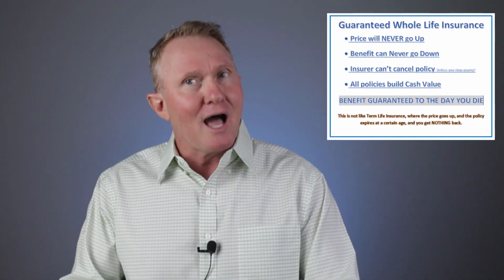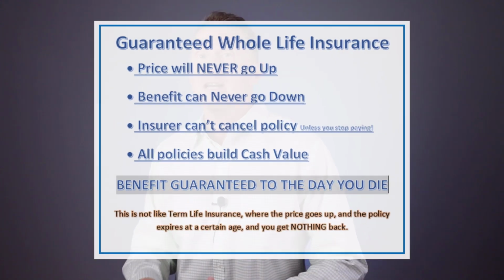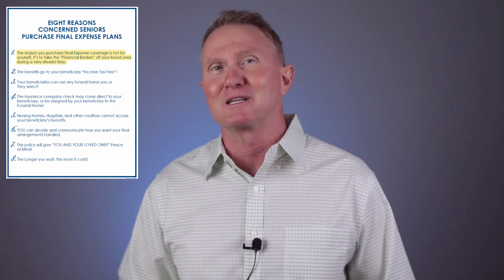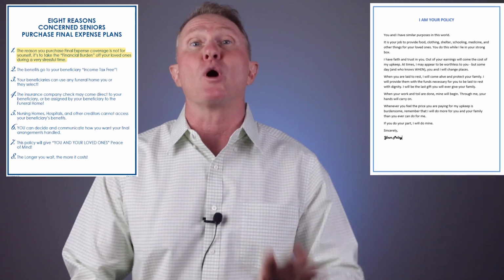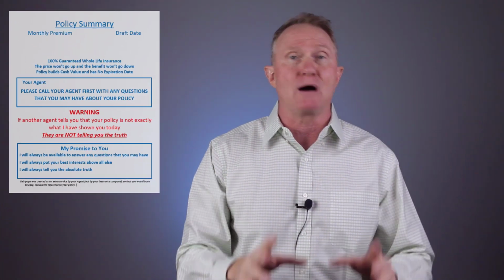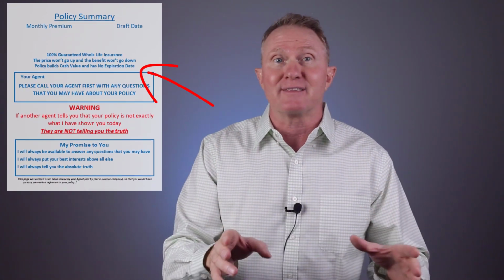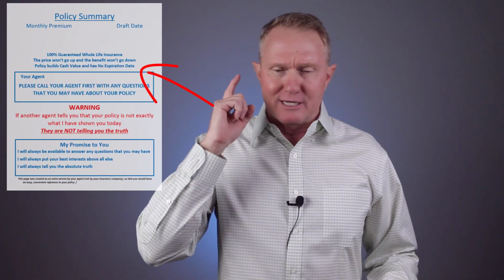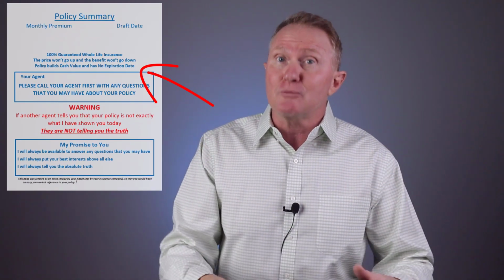My Sales Presentation Materials - Final Expense Agent - Final Expense Sales Presentation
This video speaks to every insurance agent selling final expense insurance. I share all of my final expense presentation materials and how I use them. Whether you're experienced or a brand new final expense agent, you'll love the sales materials we're giving away here.

Looking for huge carrier contracts and fixed cost direct mail leads? We can help... And yes, we've got final expense and medicare advantage agent training too!

Face to Face sales is better than ever... Check out our Final Expense Sales System

STOP Hesitating and make the move to a Six Figure Income TODAY!